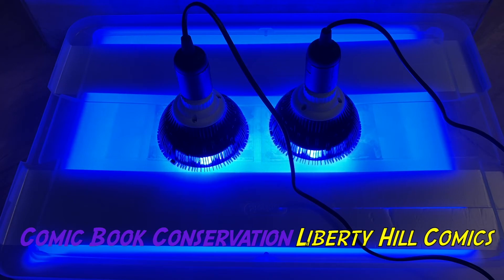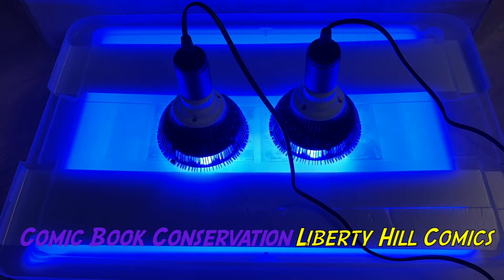How To Photo-Bleach Comic Books in an Aqueous Bath for Amazing Results!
Startling Comics No.48 Conservation Ep. 5.

New episode of my Atomic Age Comic Book Conservation series with Startling Comics #48 from 1949!  This episode i perform an aqueous deacification bath in in dilute Ca(OH) with concurrent photobleaching using blue LEDs.  I demonstrate use of all of the materials and methods i use to remove mold stains from old paper.  This will not be a simple dry clean and comic book press!  Knowing these techniques will make you a more informed collector or investor.  Additional episodes coming soon!

Equipment
Tusy Press
10X Magnifying lamp with LED ring light
3M P95 Respirator for use with organic solvents

My eBay Store (raw comics & more!):